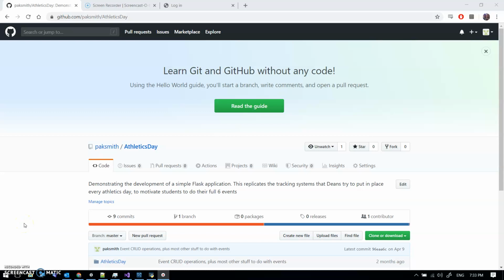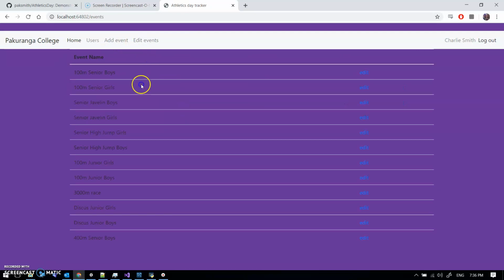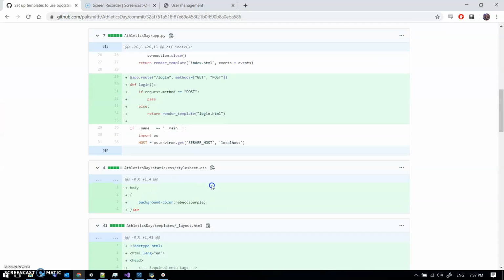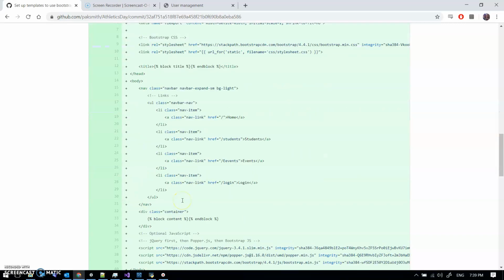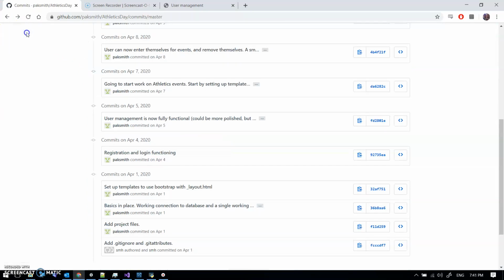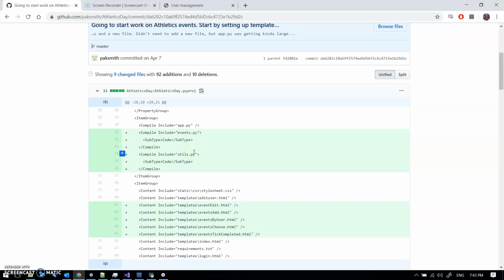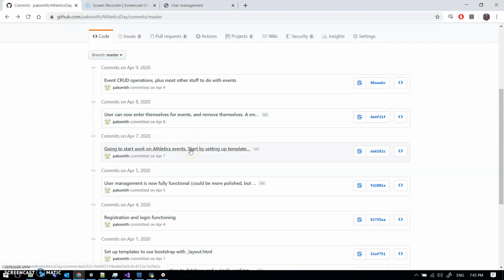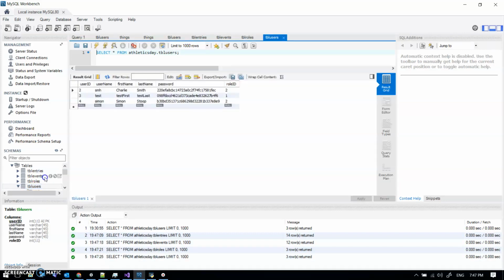Flask Athletics Day app